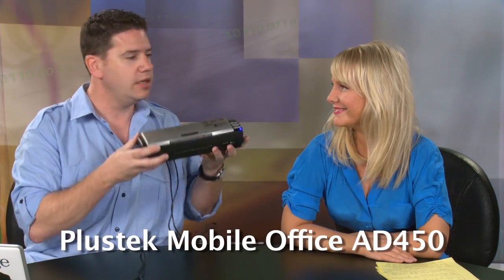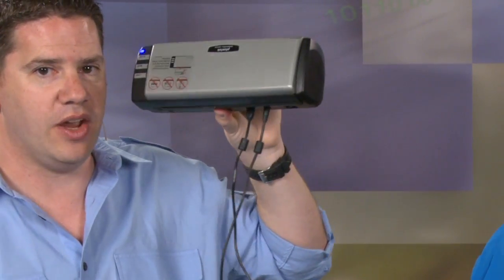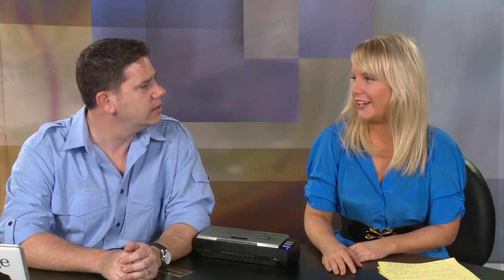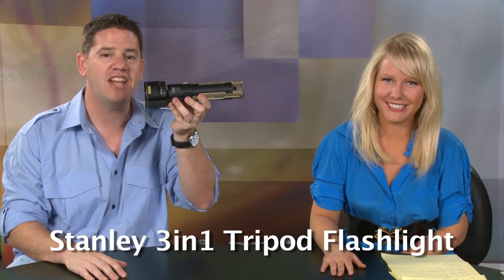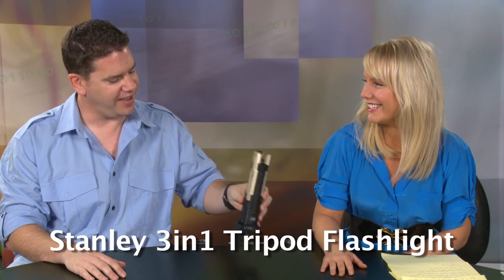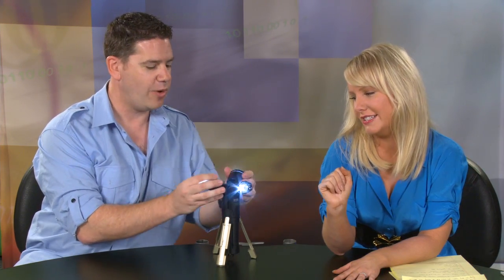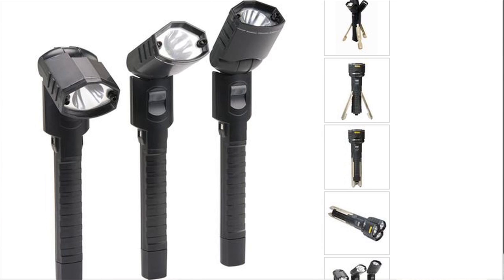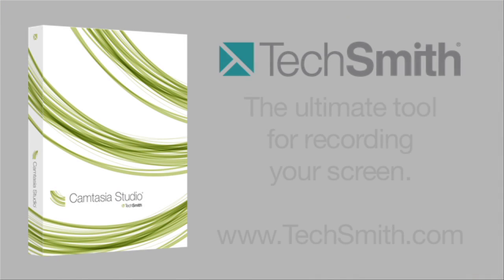Episode 301 - Plustek Mobile Office Scanner, Stanley 3in1 Tripod Flashlight